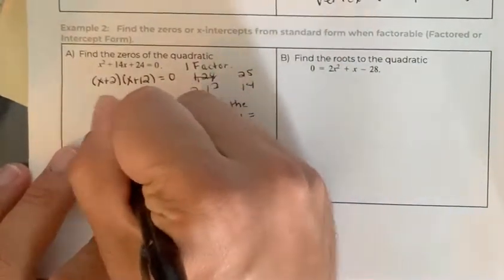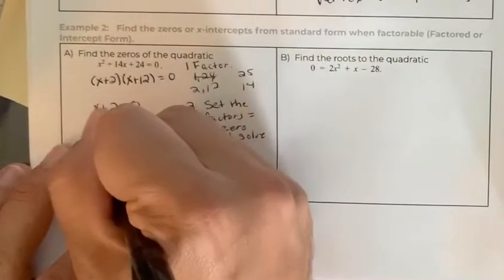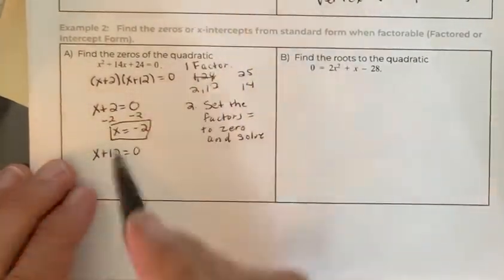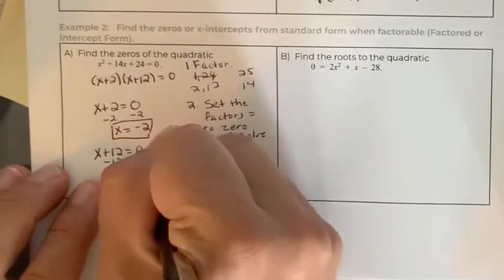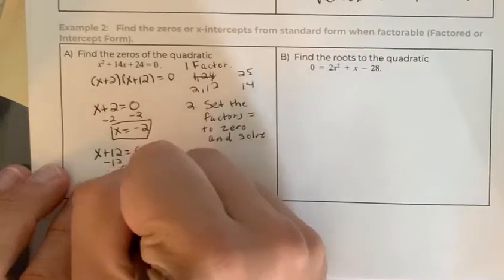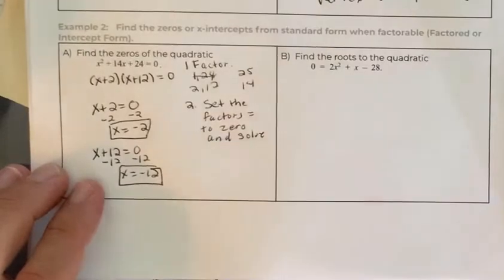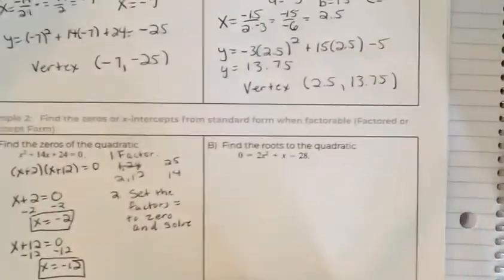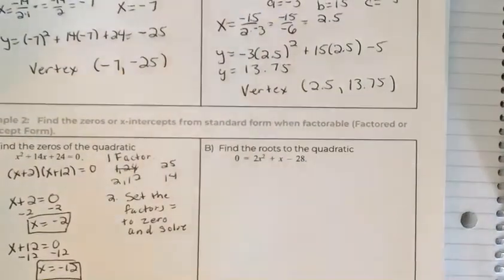Week 4 Example 2